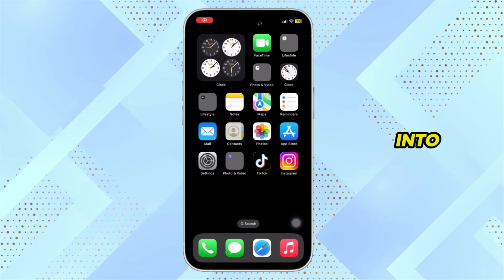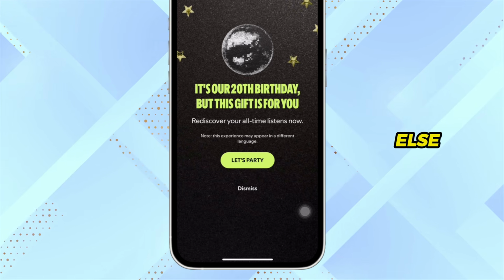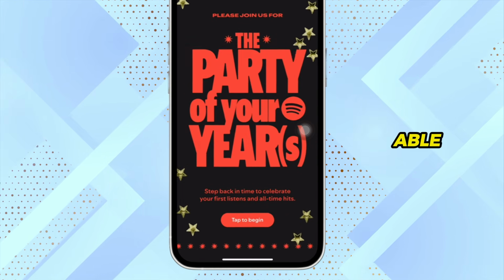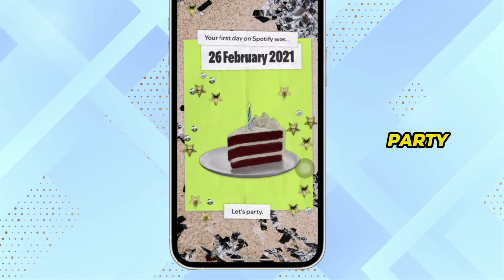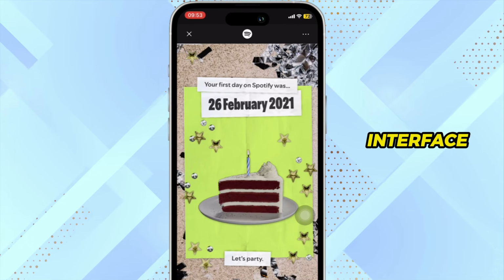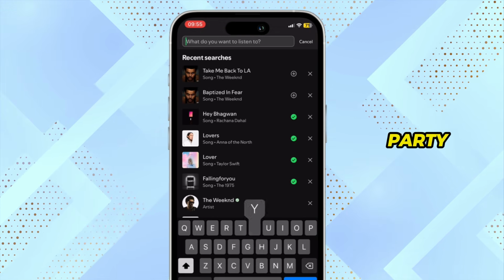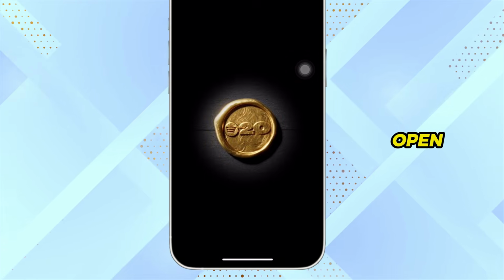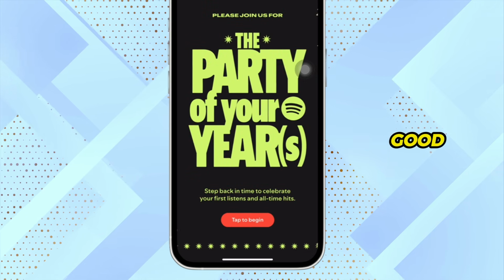How To Check Your First Song On Spotify - Spotify Party of the Year(s)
Want to find your first song in Spotify Party of the Year(s)? This tutorial shows you how to check your first played song, explore your listening history, and view Spotify Party of the Year(s) features step by step.

In this tutorial:
00:00 – Introduction
00:05 – How To Check Your First Song On Spotify | Spotify Party of the Year(s)

Learn how to access Spotify listening stats, find your earliest songs, and explore personalized Spotify recap and Party of the Year(s) experiences.